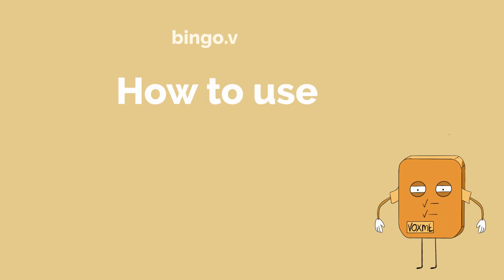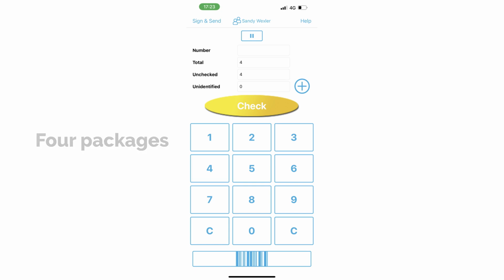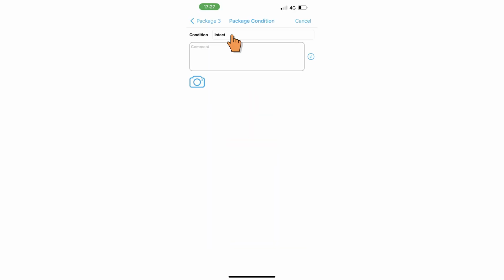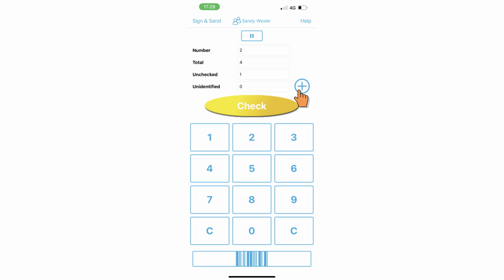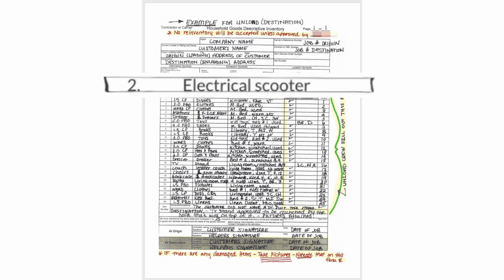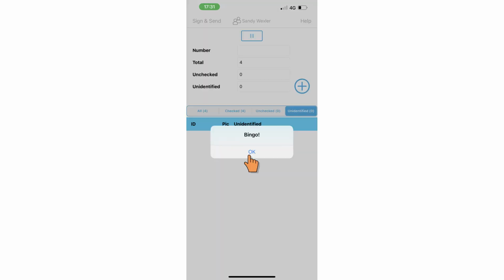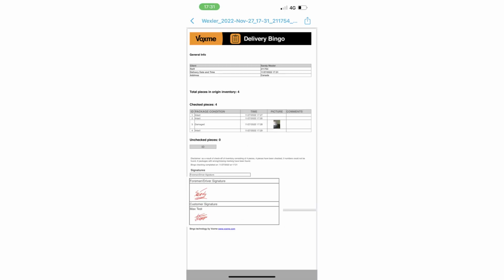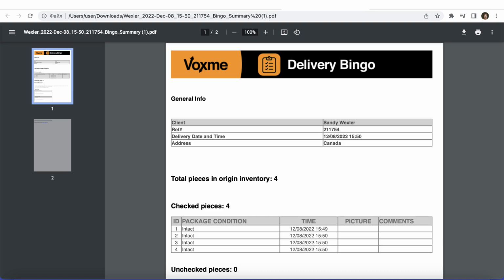How to use the Bingo app